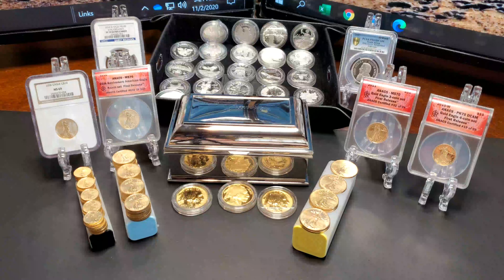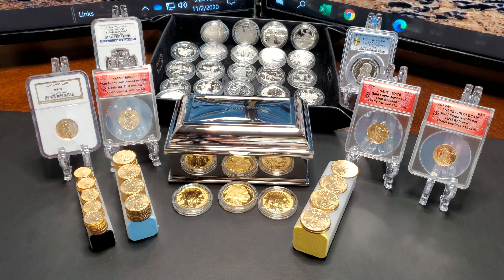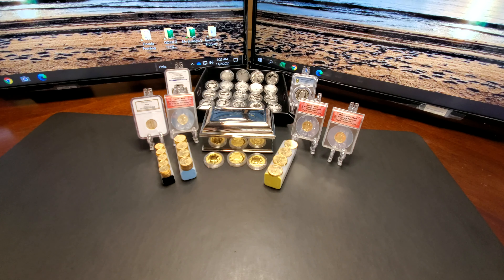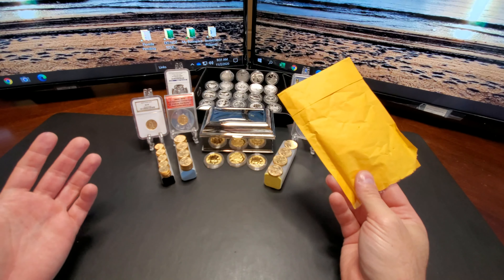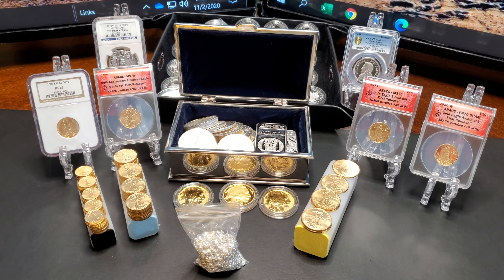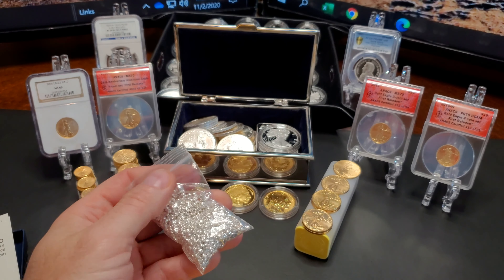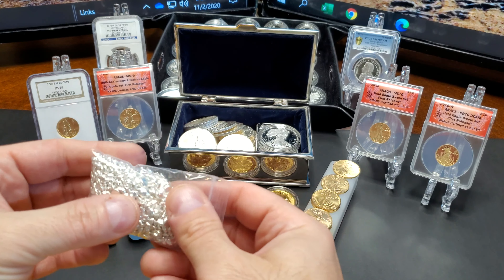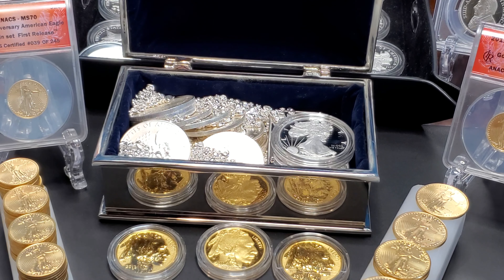Monday Morning Motivation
Just sit back and enjoy.

S&S SHOP & SUPPORT

S&S SHOP & SUPPORT
A kid in a candy store
Gold Watch
Platinum Watch
Landing Path For Coins
Gold Bar Bank
Great Read
Great Read